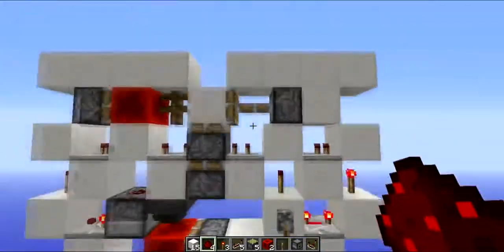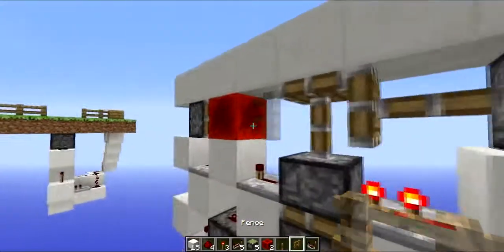SUPER COMPACT 1 Wide Hipster Fence!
Hello! Today I have the joint smallest in the world hipster fence. But I believe this is better than Tgm's for 2 reasons: for one, it's more reliable, working in every direction and coordinate, and it's also one wide, meaning you can put your fence on top of the wiring and have it slot nicely into any one wide space in the ground. It measure 9x5x1 making it 45 blocks in total: absolutely tiny!